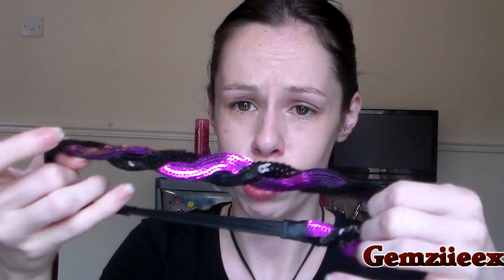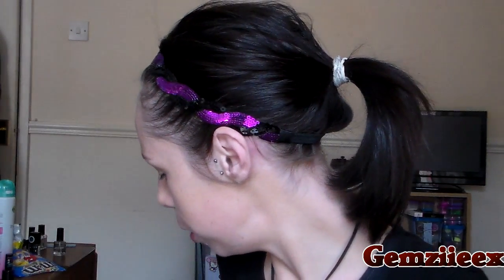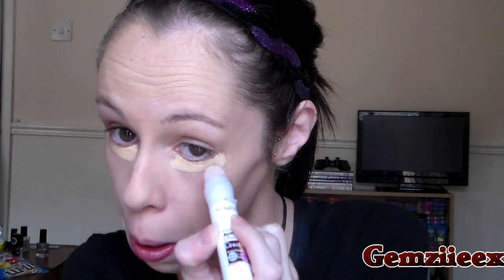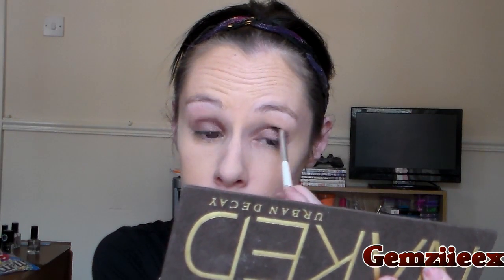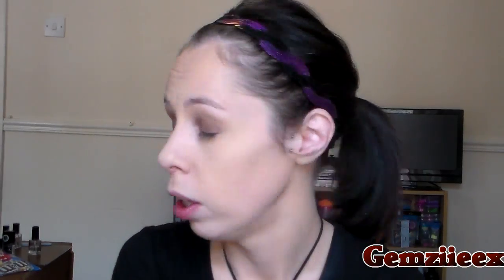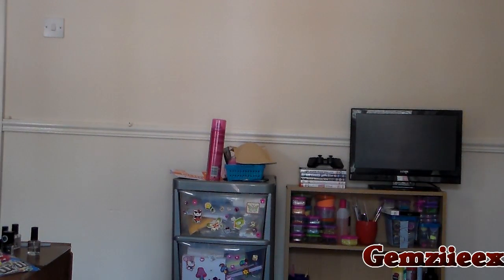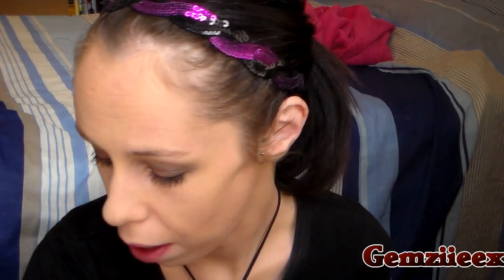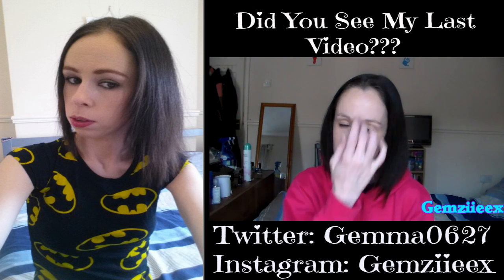GRWM: My Autumn Look❥|Gemziieex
MY LAST VIDEO DID YOU SEE IT??? IF NOT CLICK HERE!

Camera I Use Samsung: HMX-F90
Camera I Use For Vlogs: Either Camera Listed Above Or My Samsung S4 Mobile Phone

The Makeup Mention In Video!!!
Revlon Colour Stay 24 In Sand Beige
Naked Basis Palette Dupe
Naked Palette Dupe
Rimmel Lash Accelerator In Black
Eyelash Curlers- Primark
Rimmel Scandeleyes Waterproof Kohl Pencil In Black
Make-up Revolution Lipstick In Rebel With Cause
Maybelline Instant Age Concealer In Light & Nude

My Instagram Username:
Gemziieex

Want An Honest Opinion On Your Products?
Because I Will Do A Review On A Video For You

Mwah Much Love!